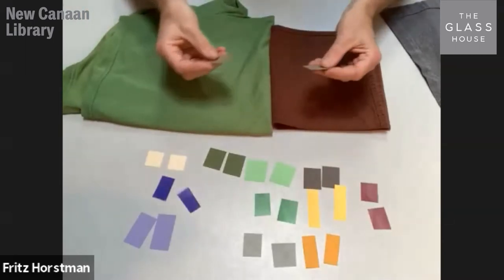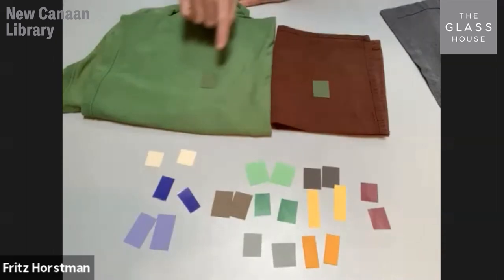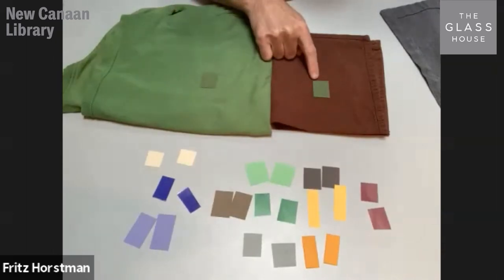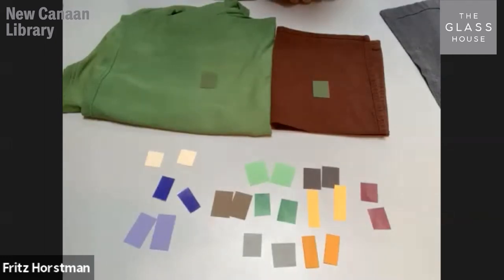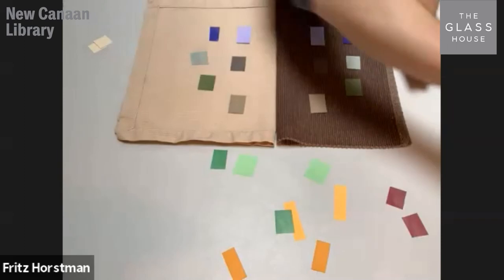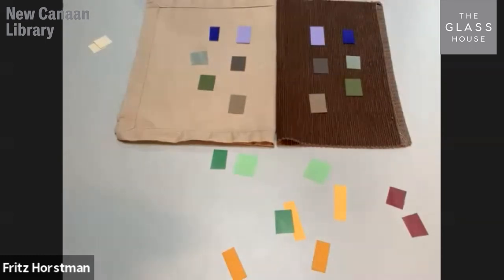New Canaan Library Presents: The Glass House: Josef Albers Color Workshop by Fritz Horstman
Working from Josef Albers’s book Interaction of Color, we will experiment with colors that you may already have around your home. We will try our hands at exercises that Albers invented in his time teaching at the Bauhaus, Black Mountain College and Yale, such as One-Color-Becomes-Two, Reversed Grounds, and Afterimage. Before the session begins, please gather the following materials. The more colors the better.

Old magazines, gift wrap and packaging (we’ll be finding flat colorful areas that can be cut out)
Construction paper (if possible)
Colorful shirts, napkins, place mats, book covers – anything flat made up of a single color (these things won’t be cut)
Scissors
White paper
Glue
These workshops are useful to all artists and non-artists alike, and no prior experience is required.

Fritz Horstman has worked with the Josef and Anni Albers Foundation since 2004. Prior to organizing In Thread and On Paper: Anni Albers in Connecticut, he organized exhibitions of the Albers’ work in Italy, Ireland and Croatia. In his role as education director he has lectured and taught workshops at MoMA, the Guggenheim, the Dessau Bauhaus, the Royal Academy of Art, Harvard, Yale, Princeton and more. Horstman’s writing has been published by Harvard University, The Royal Academy of Art, The Bauhaus Archive, and others. Also an artist, his sculptures, drawings and videos have been shown in many international venues.